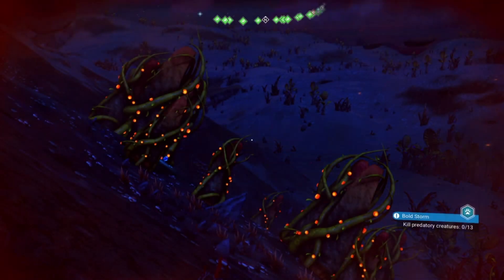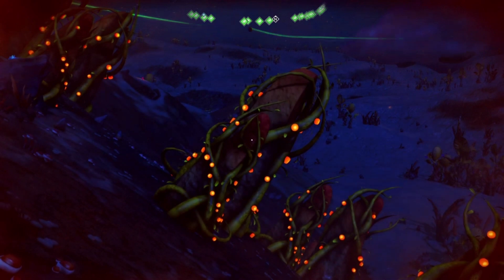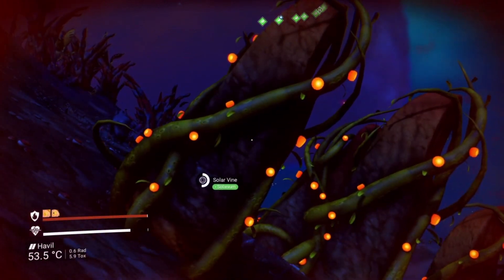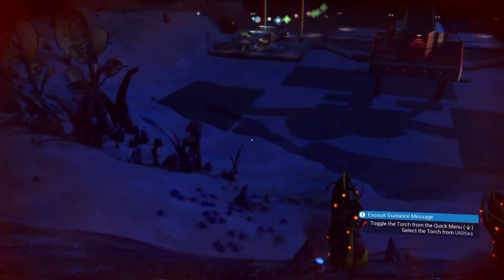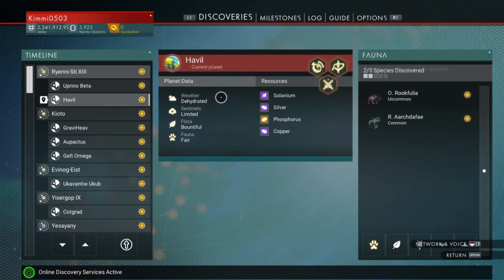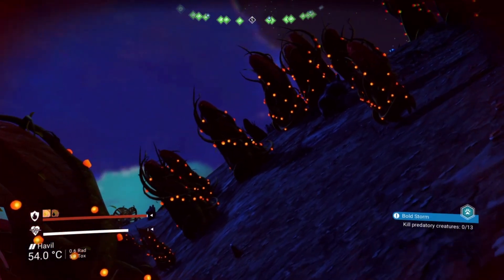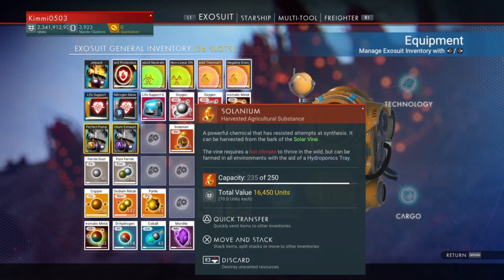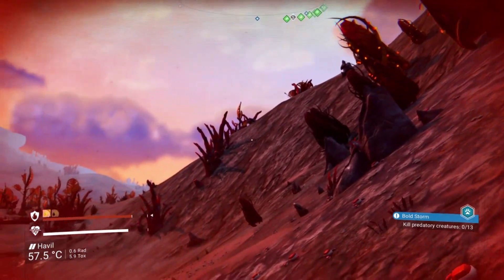*Solanium (Solar Vine)* - No Man's Sky - NEXT - Exotic Elements Series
Finding Solanium - Updated for NEXT